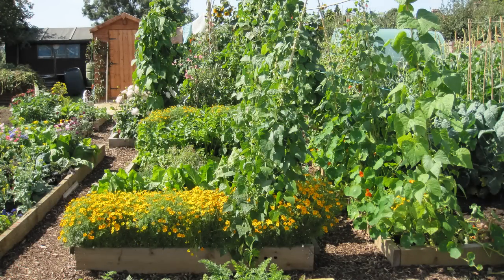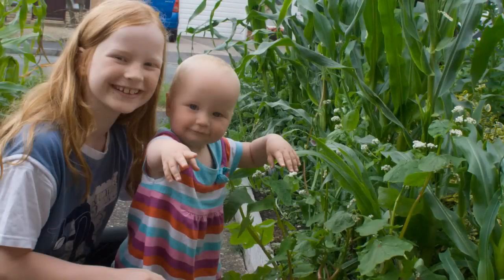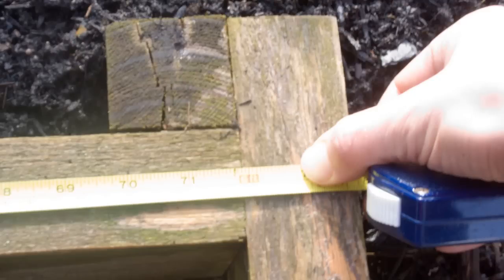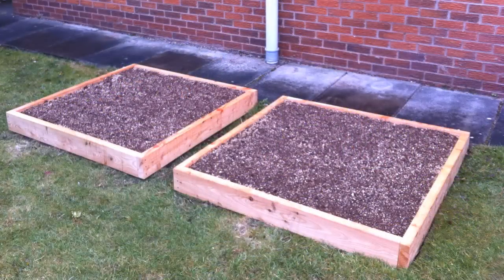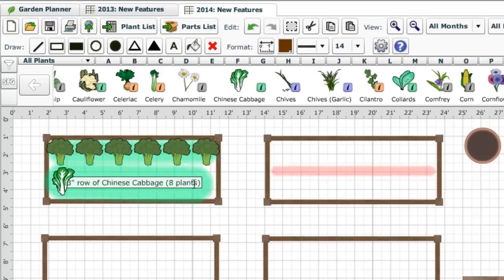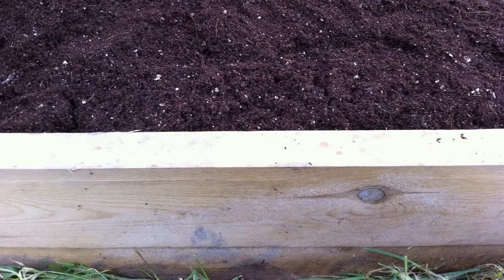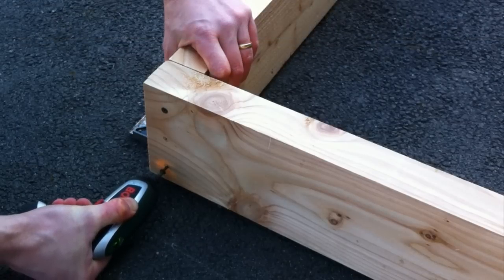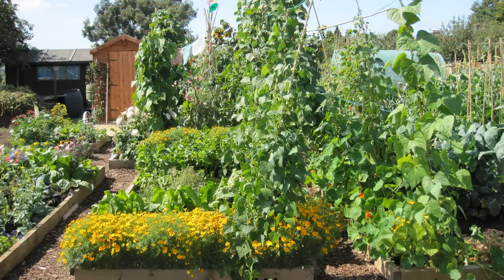How to Use Raised Beds in Your Garden - Raised Bed Gardening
There are plenty of things to consider when planning raised beds - location, materials, cost, soil, drainage and how long they will last.
In this video, we explain what you need to know to get the best from raised bed gardening.  From how to build the beds, the right size to choose and which soil mix to use, you'll find invaluable advice with examples from real gardens and a demonstration of how our Garden Planner can help you plan out the perfect spacing for plants within raised beds.

If you've noticed any pests or beneficial insects in your garden recently please report them